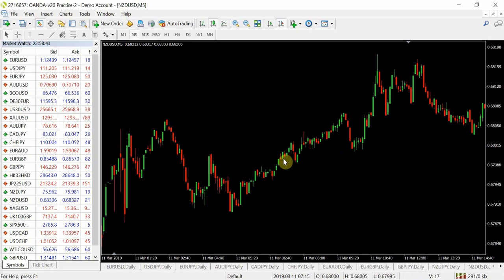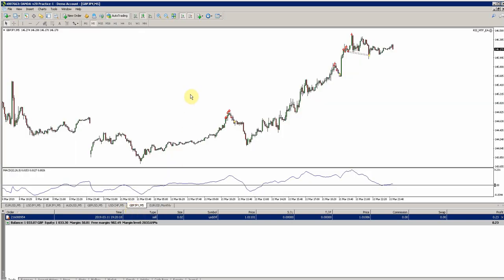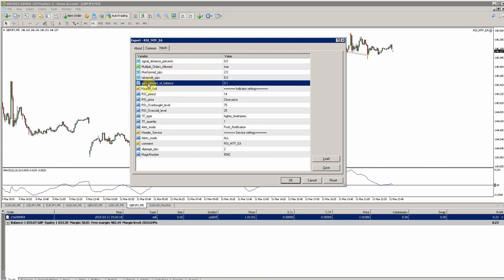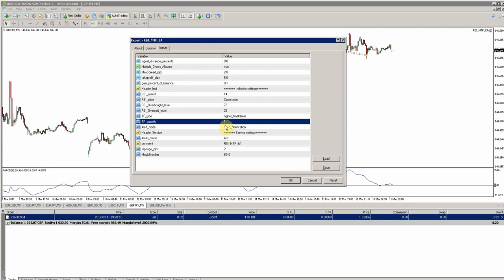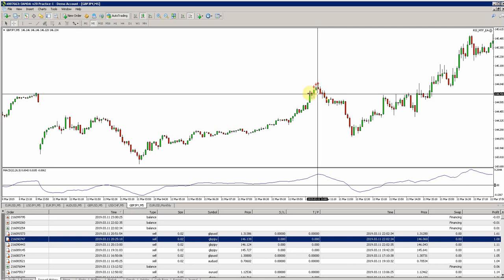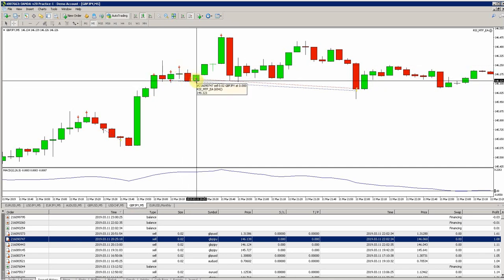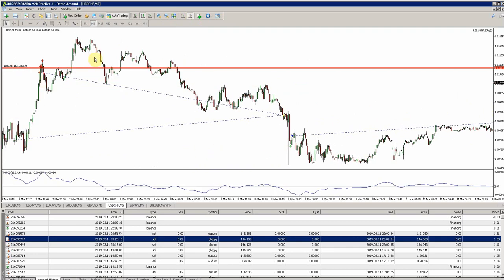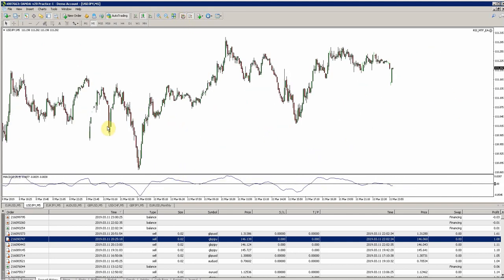Trading Journal Part 2: Account Overview & EA Settings (Automated Trading System)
Welcome to my latest trading journal which is an automated trading system looking for mean reversion trading opportunities. I share everything from the trading plan to the live trades.